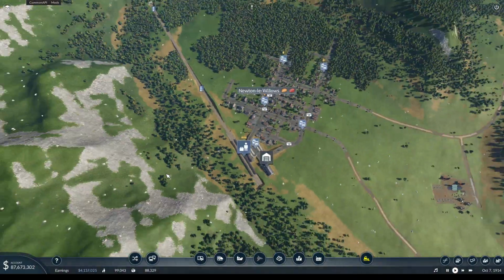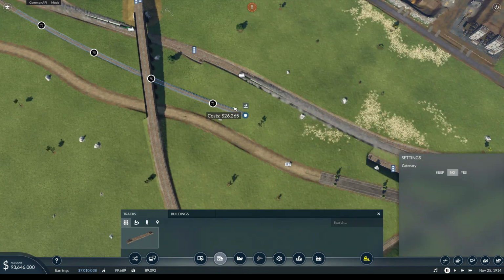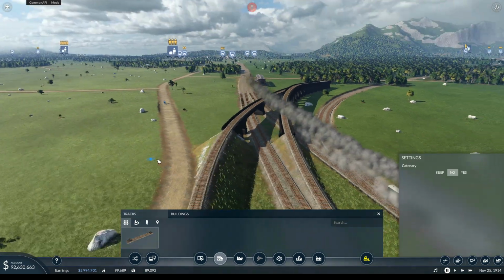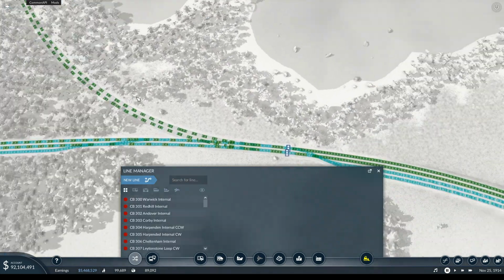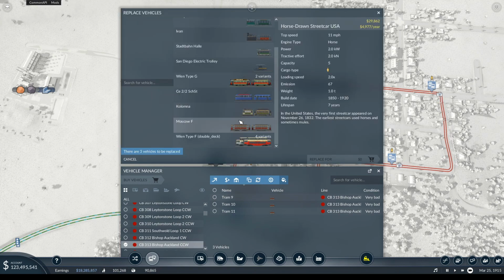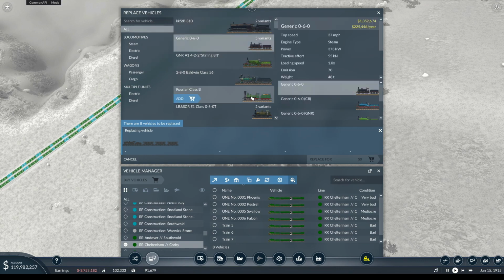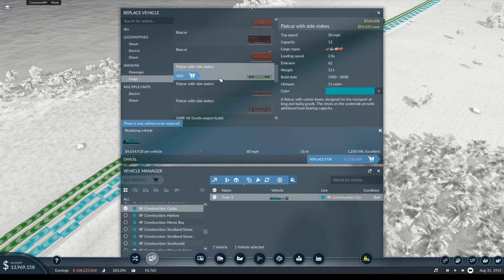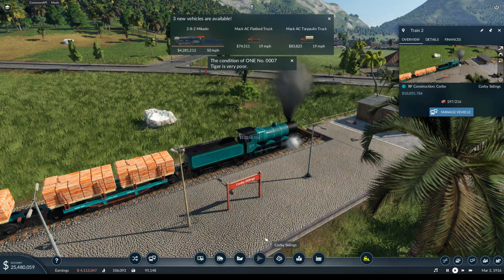Quad Tracking the Mainline - Transport Fever 2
We had capacity problems on the mainline in the last few episodes because of all the slower freight trains we added onto the double track line, so today I cave in and finally add that second pair of tracks specifically for freight trains. It involves doubling the width of the mainline, a strange compact junction to bring it back to 2 tracks just West of Corby, and at the far Western end of the new infrastructure, a revamp to the Warwick station beautiful under-overpass and the creation of a new overpass to reconnect Herne Bay with its freight service, which turns out to be very over engineered and exceptionally tasteful with gorgeous Granite viaduct work to carry the freight lines over the passenger mainline.